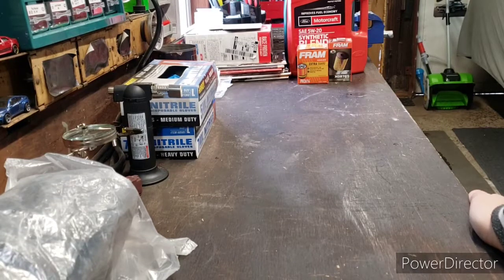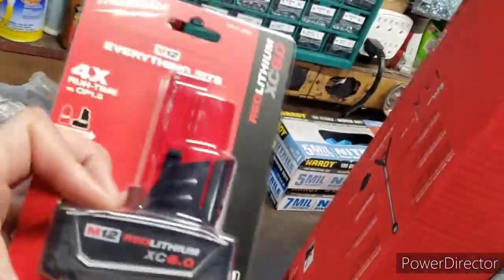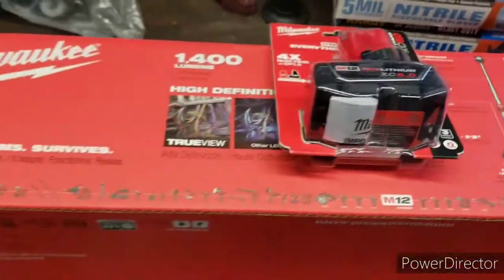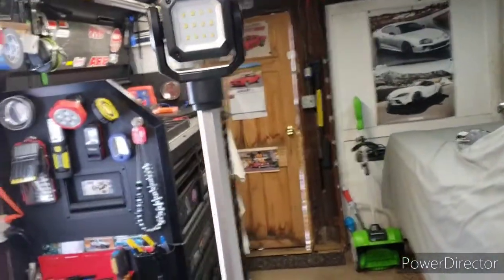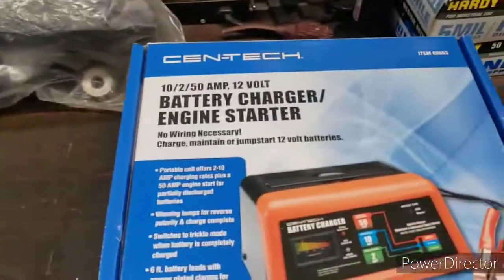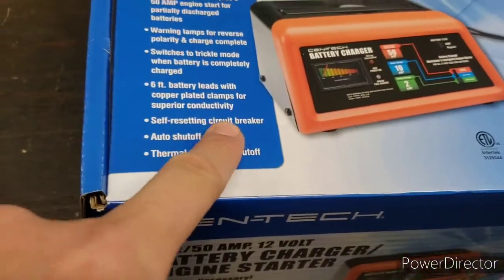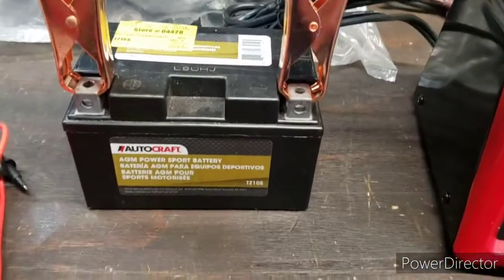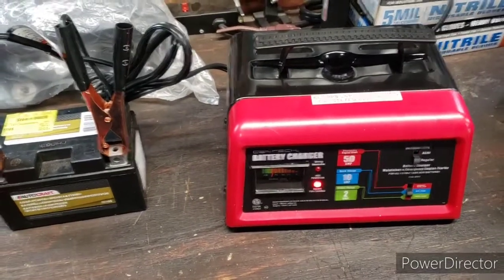Milwaukee & Harbor Freight pickups